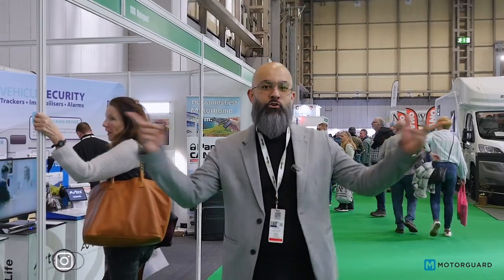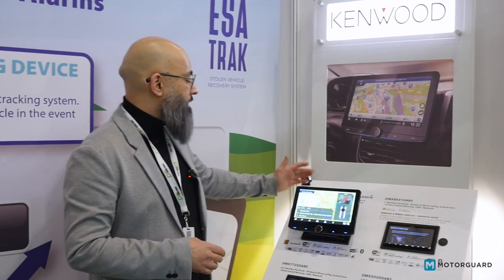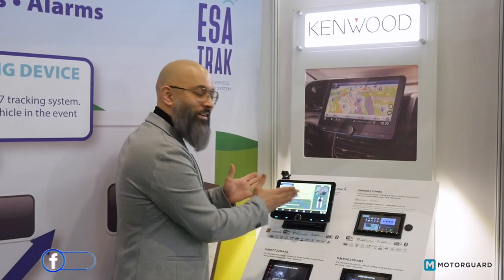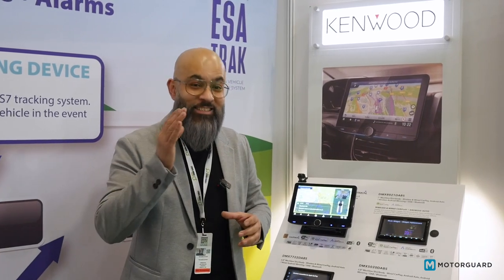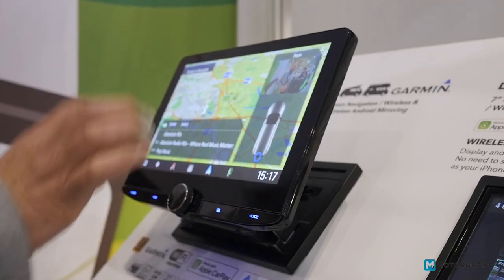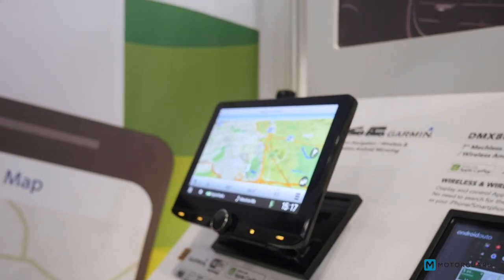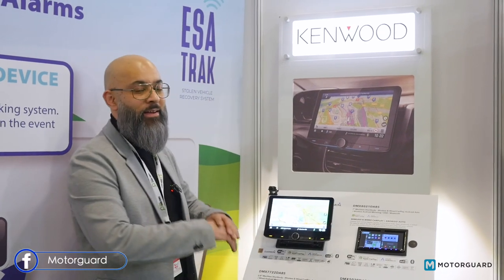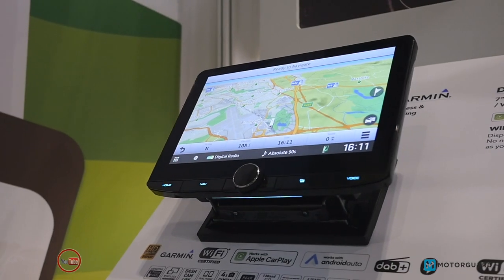KENWOOD DNR992RVS CAMPER SAT NAV HEAD UNIT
Look at the new Kenwood DNR992RVS 10.1” Headunit designed for Motorhome and Caravan owners.